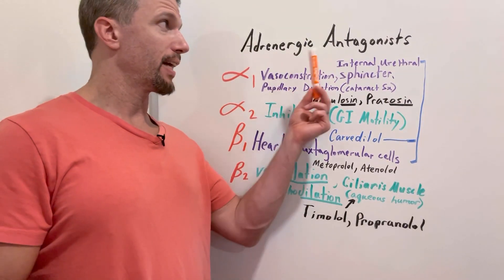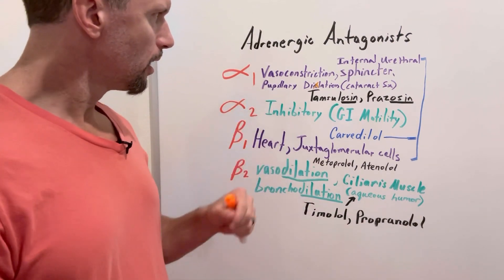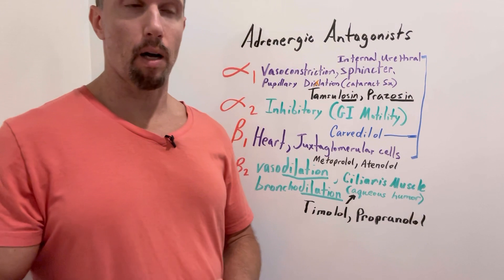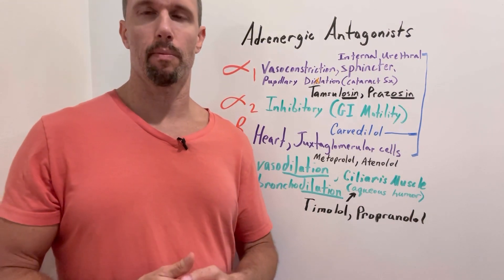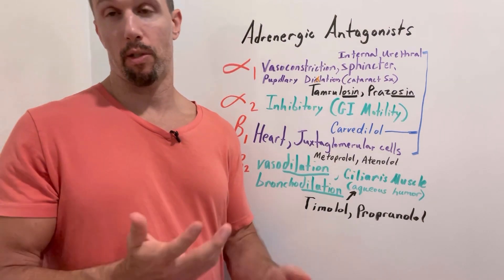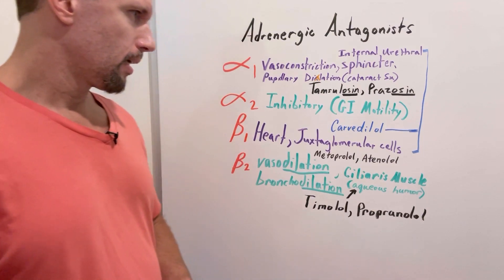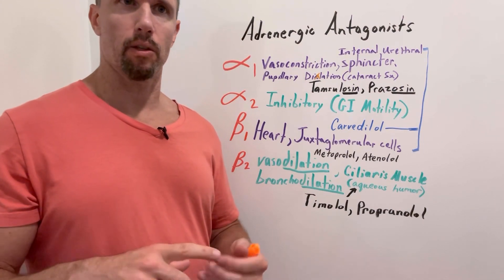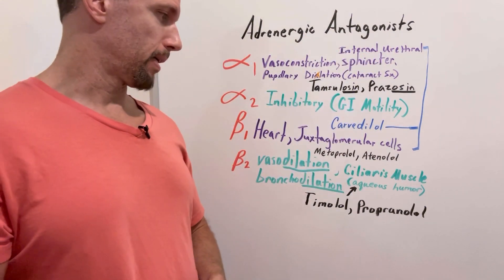Adrenergic Antagonist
Discussion of the Adrenergic receptors with common drugs that bind to these receptors preventing the sympathetic action.